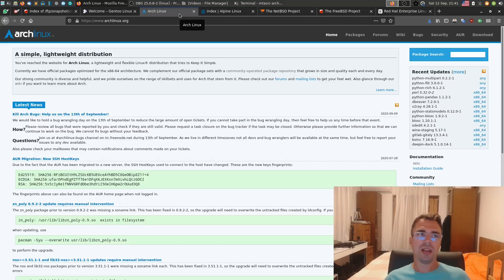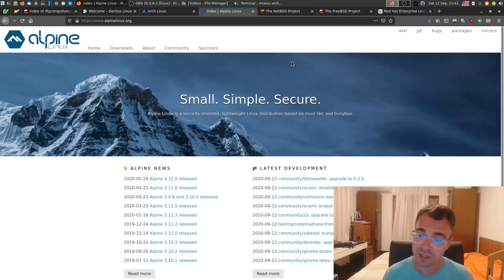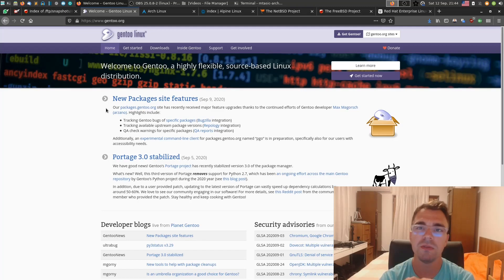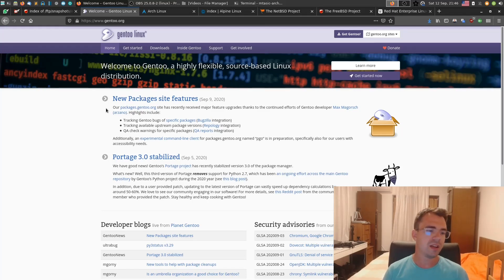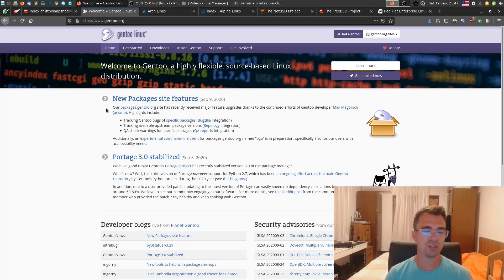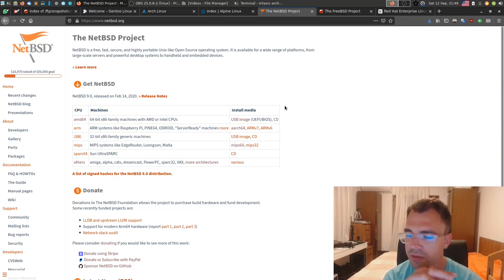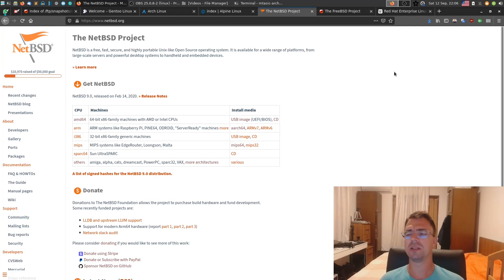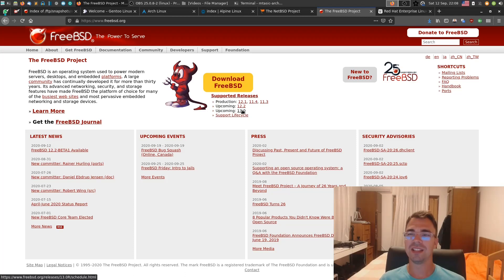From Linux to BSD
This is my adventure migrating from ArchLinux to Alpine Linux to NetBSD to OpenBSD to FreeBSD